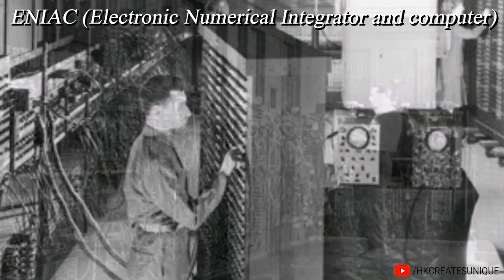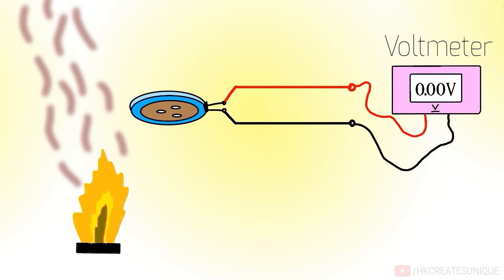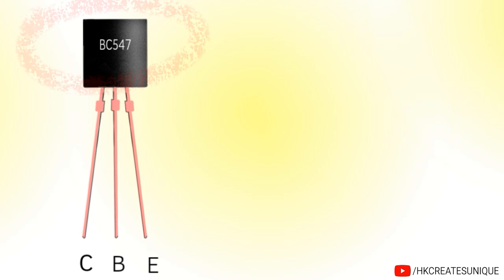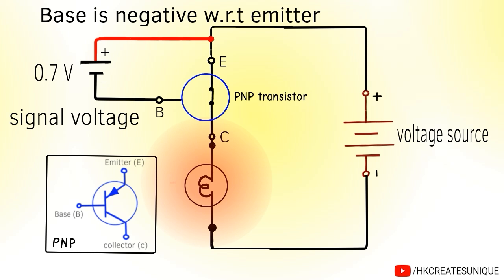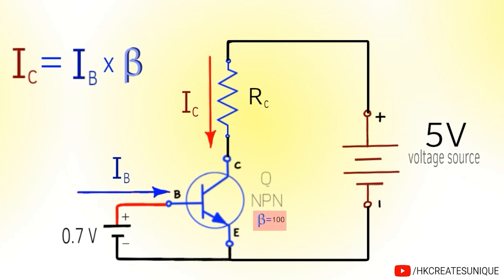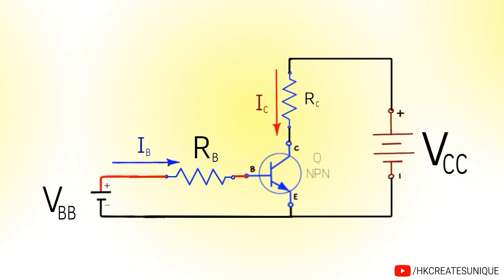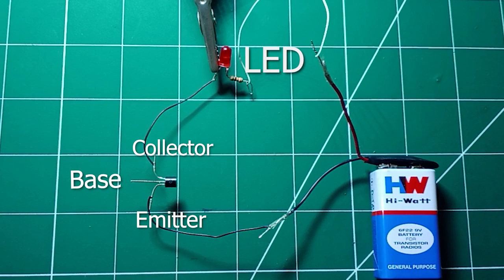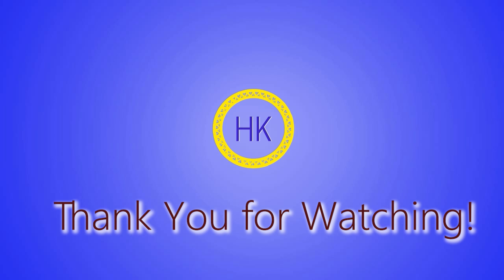Transistor as a switch, how to calculate base resistor's resistance? | Bipolar Junction Transistor.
HK CREATES UNIQUE!

The video shows how to use a Bipolar Junction Transistor as a switch.

In the video, I said that current gain is not an important factor, What I actually meant is that value of Current gain is not needed to be accurate, to saturate a transistor high enough base current is required, In the equation you can assume beta value to be low (around 10) so that base current gets higher.
Also, As beta value changes with temperature, taking lower beta value solves temperature variation problems.

 TIMESTAMPS

0:00 intro
0:49 electrically activated switch
2:57 About Relay
3:36 About Bipolar Junction Transistor (BJT)
6:37 Advantages of Transistor over a relay
7:21 Current Gain of a BJT
8:13 Transistor as OFF switch or as ON switch
9:59 Base resistor calculation
10:59 Base current from same source
11:32 Practical example of Base resistor calculation
13:41 outro

About myself-
My name is Hrishikesh Kalita,
From Pathsala, Assam, India.

Time it took for me to make this video- 50 hours+ in a span of 3 months.

correction:
0:22 I said that it is 100 x faster, which is wrong! Smartphones are actually millions of times faster than the ENIAC.